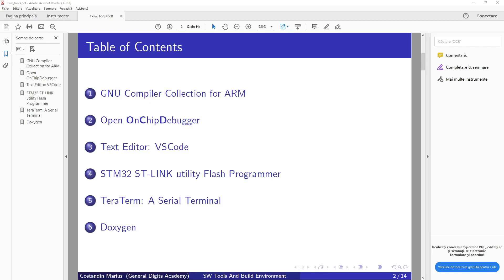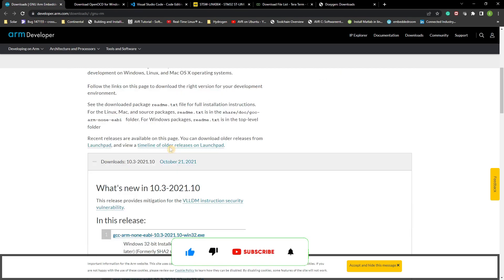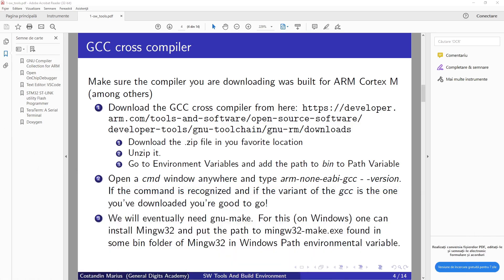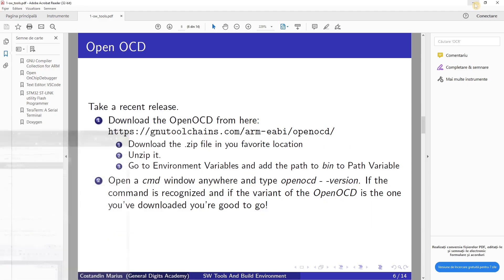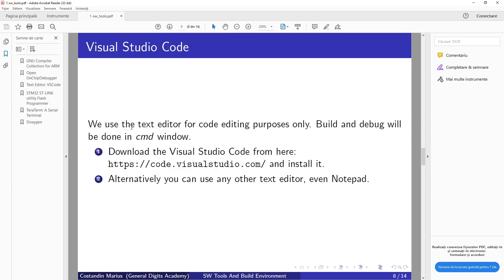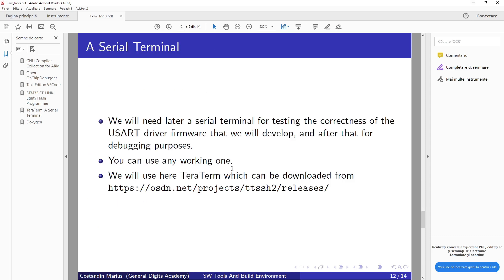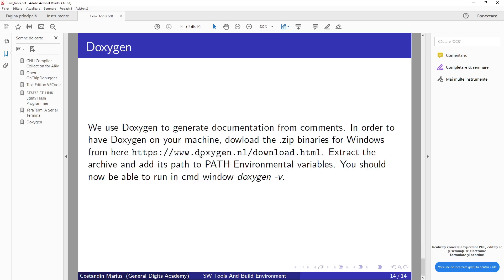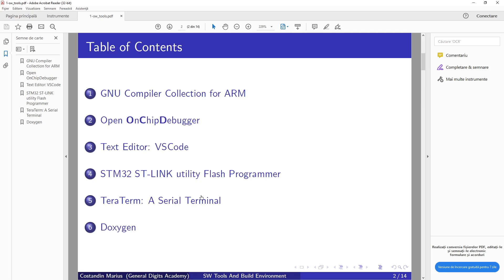Minimal software toolchain installation for embedded systems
If you decide to start in embedded systems and you don't know how to approach this field this video is for you. I don't argue that maybe there are some other approaches but this solution helps you to understand better on the long run!